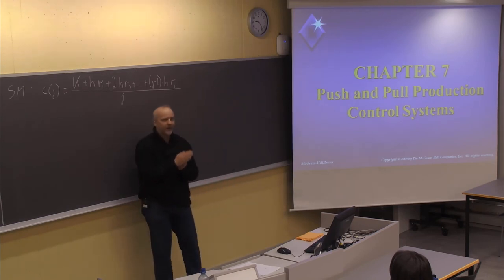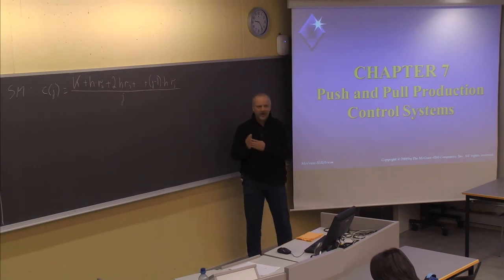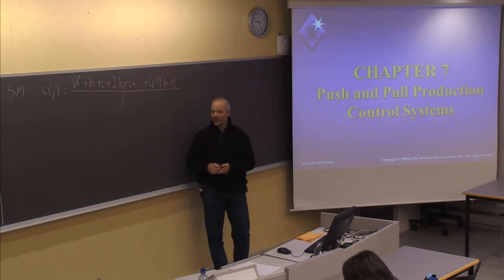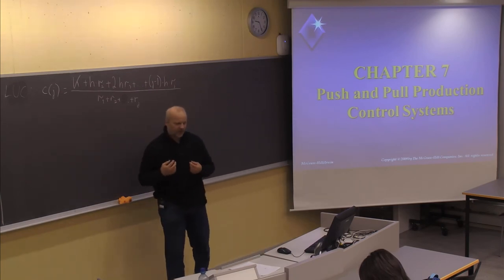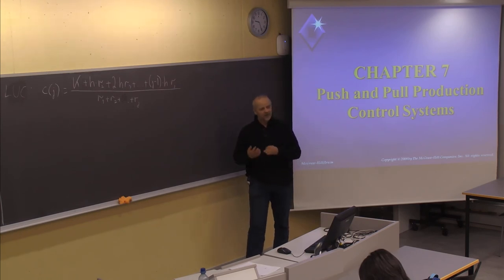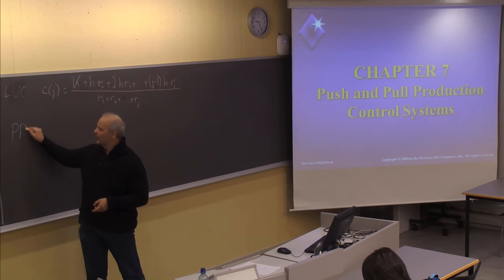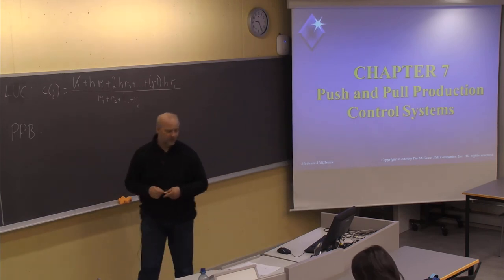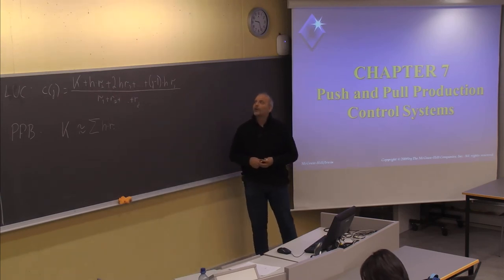01-F-31 Forelesning LOG500 (12. nov. 2014)